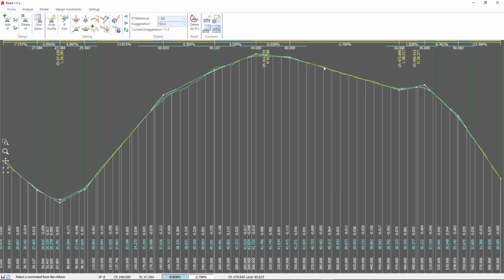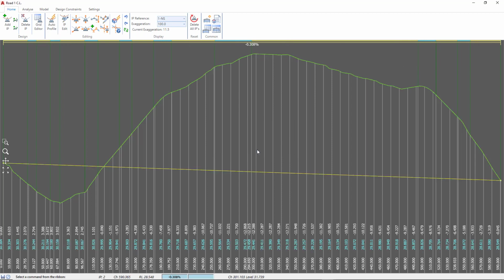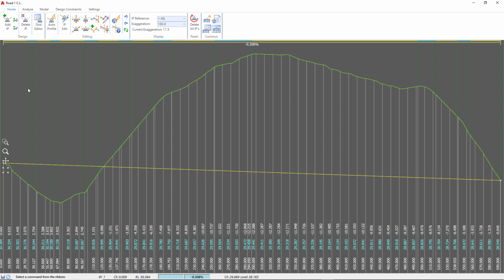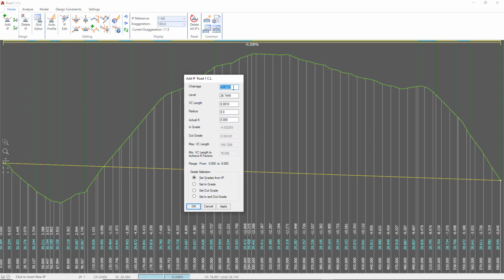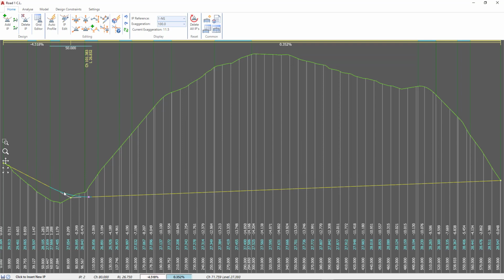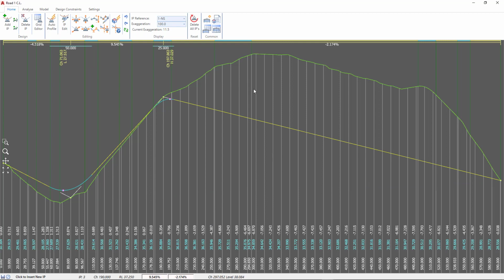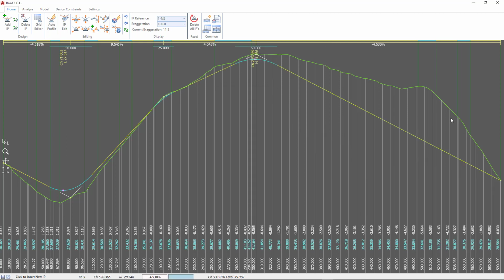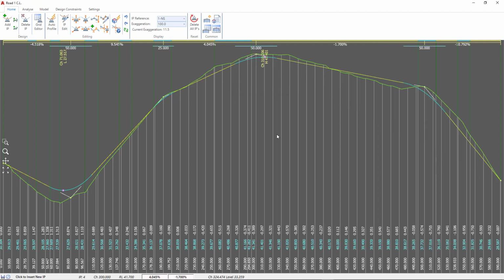Vertical Grading Editor | Creating a Profile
Once you have opened the VGE, we show you how to start a new profile design, simply adding IP's (PVI) with vertical curves.